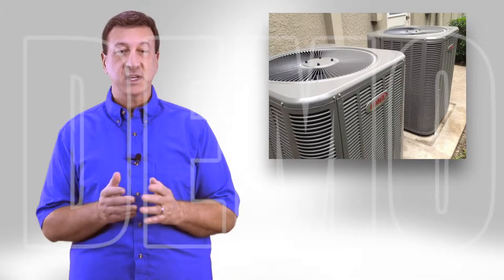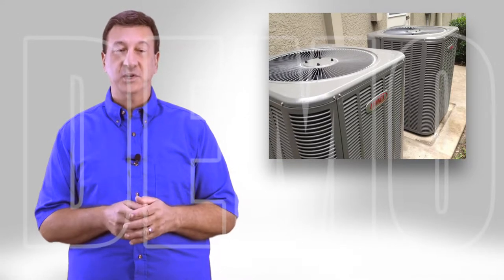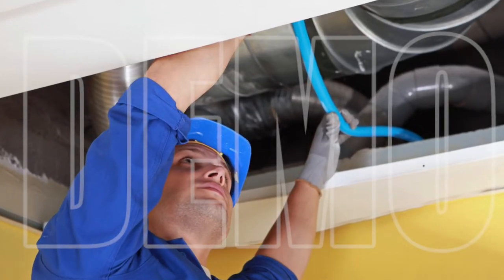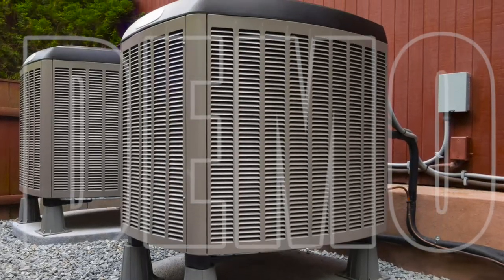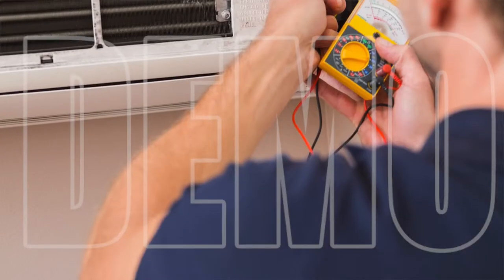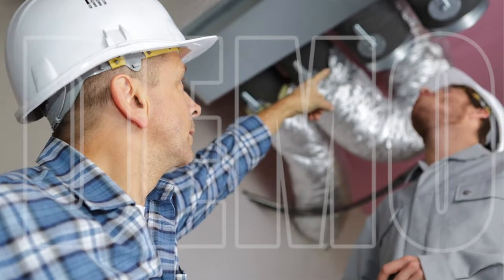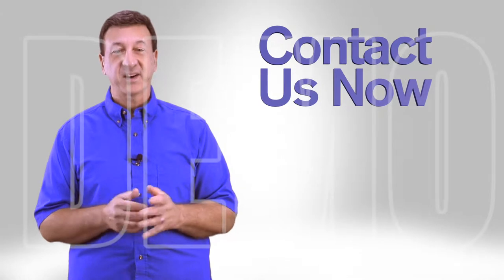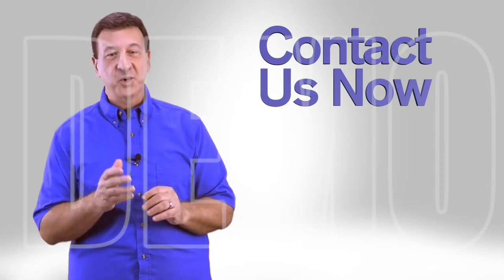Air Conditioning Repair Video - Video SEO Expert - Video SEO Services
Are you an Air Conditioning Repair Company looking for a video ad? Call Tony Peacock the Video SEO Expert on if you want more clients from Google and Youtube